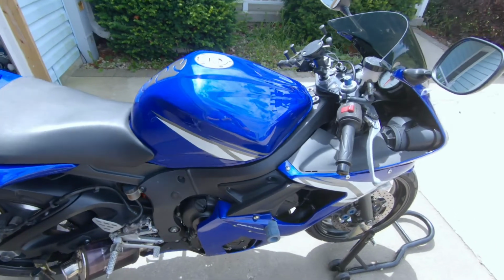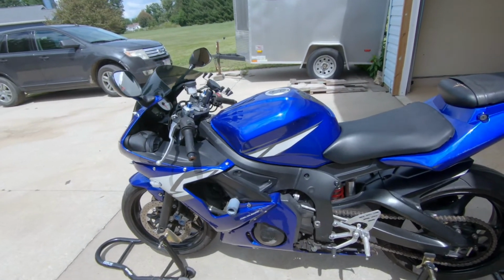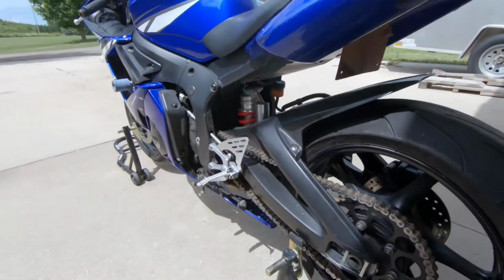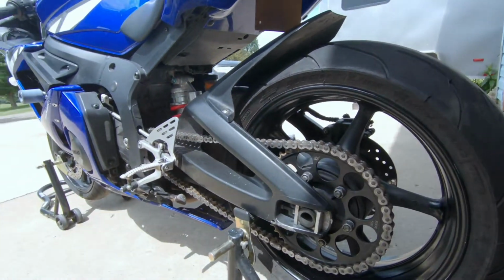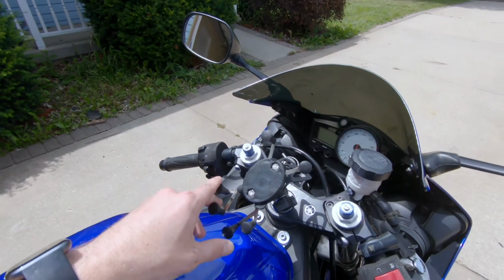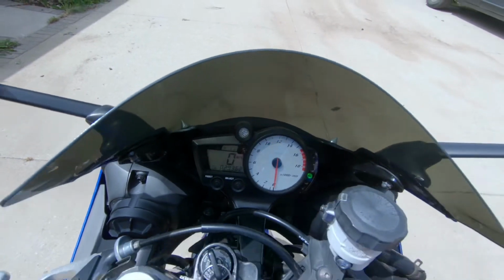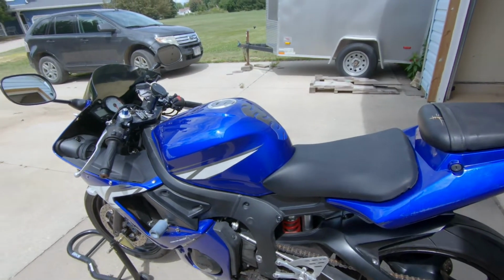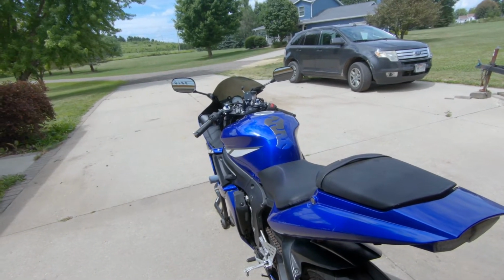Yamaha R6 Detailing | For Sale! | Belleville WI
Up for sale is 2004 YAMAHA YZF-R6. $3600

29k miles, Micron slip on shorty exhaust.
Driven Racing gearing -1,+2, 520 chain.
Michelin Pilot Power tires, Ram Mount comes with bike.

Music

Check out my Facebook page as well "Clean Machine Auto Detailing"

Microfiber Towels
Microfiber Drying Towel
Microfiber Wash Mitt
Undercarriage Washer
Boar’s Hair
Undercarriage Washer
6” Dual Action Polisher
5 inch backing plate
Meguiar’s Microfiber Cutting Disc
Lake Country 5.5” Pads
FLEX Swirl Finder Light
Carpet Brush
Detailing Clay
Foam Cannon
Grit Guards
McCulloch MC1375 Steam System
Drill Brush Set
Carpet Brush
Bug Remover
All Purpose Cleaner
Iron Decon
303 Aerospace Protectant
Super Clean cleaner-degreaser